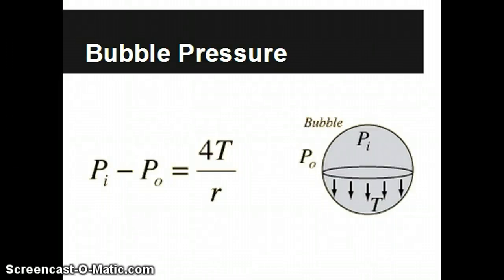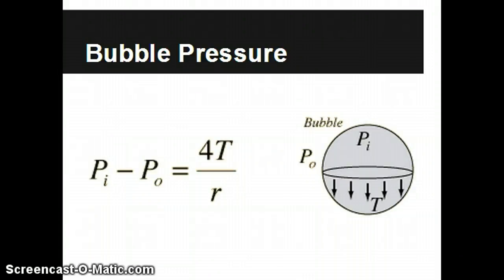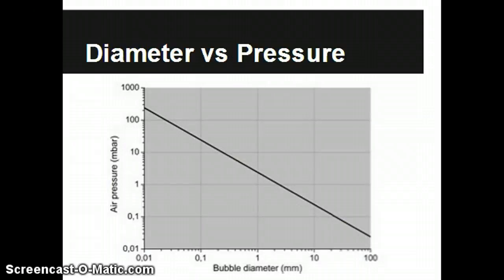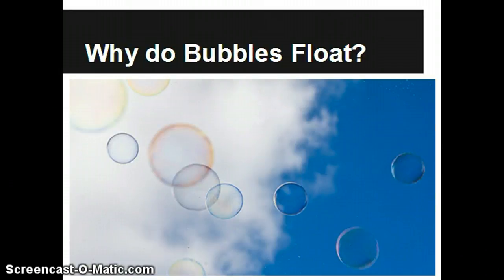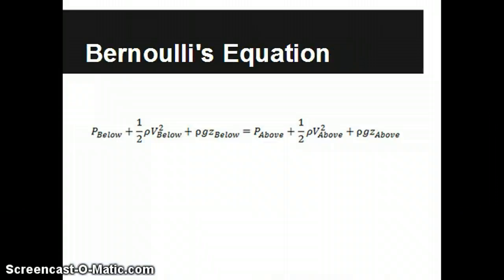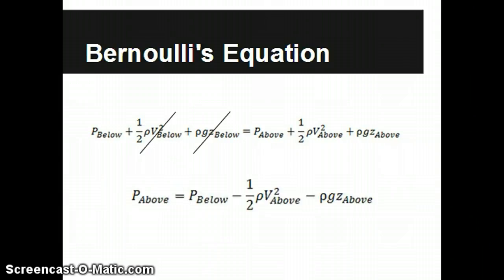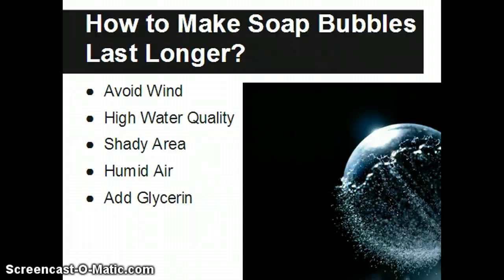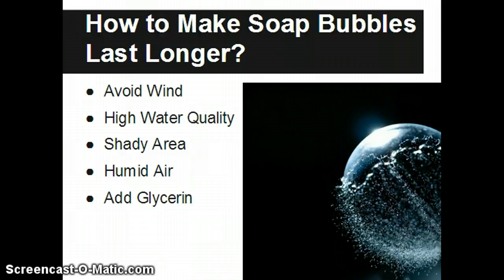Bubble Video 1)